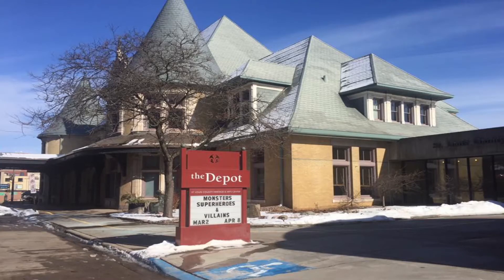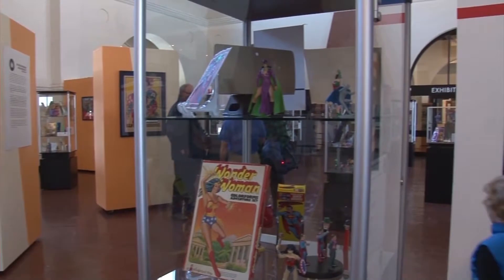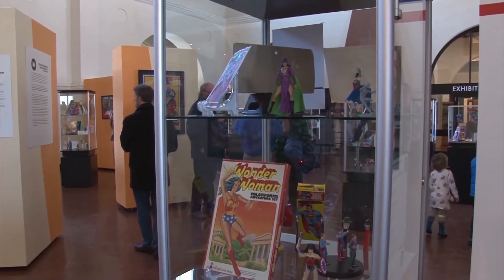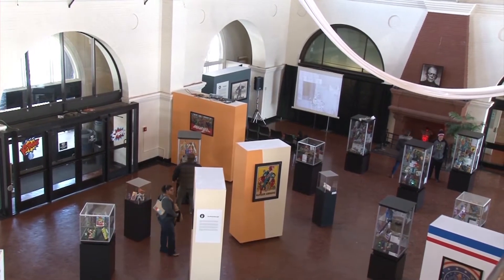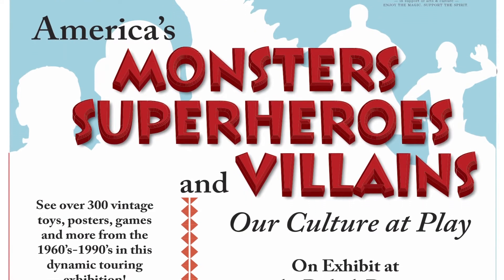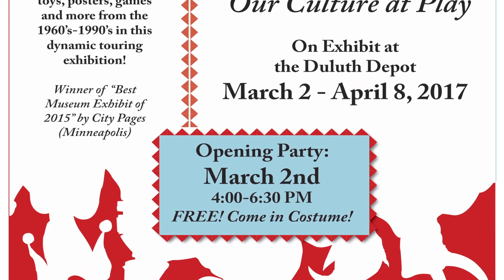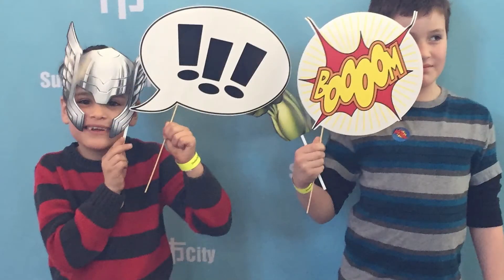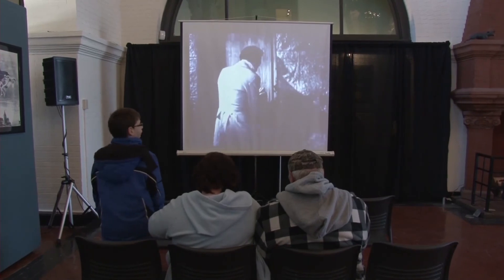Briana Johnson, Director of the Duluth Depot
Briana Johnson, Director of the Duluth Depot talks about the success of presenting the SuperMonster市City! exhibition American's Monsters, Superheroes, and Villains.